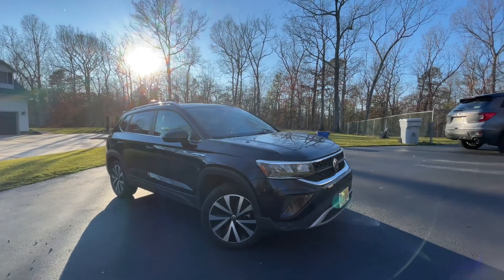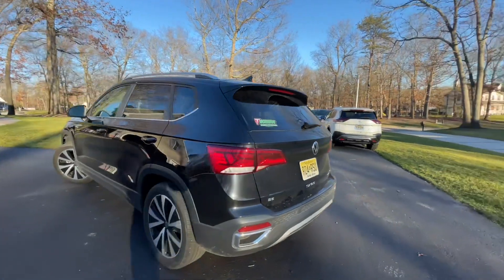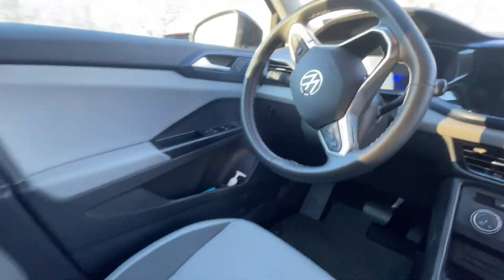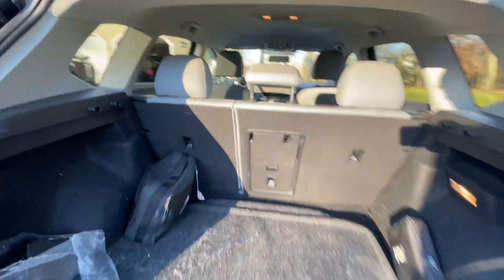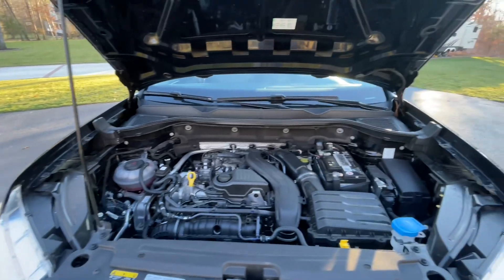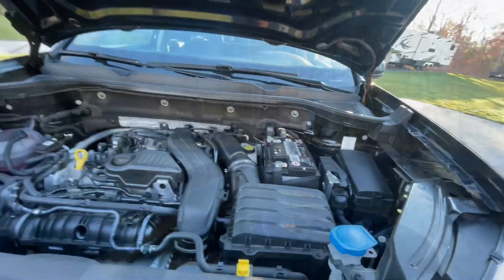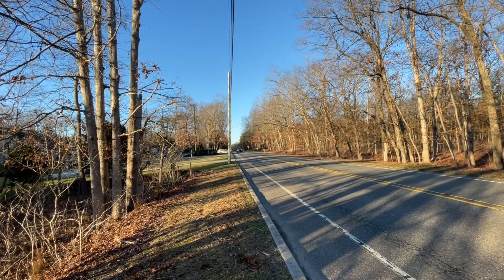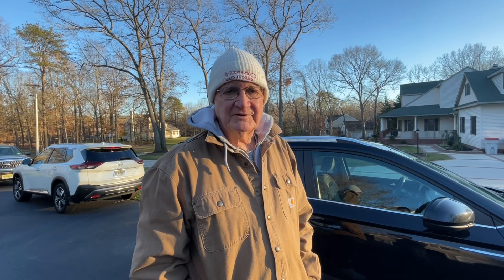Best SUV 2024